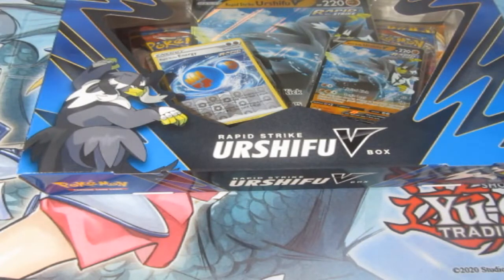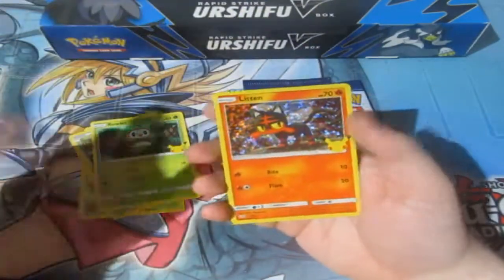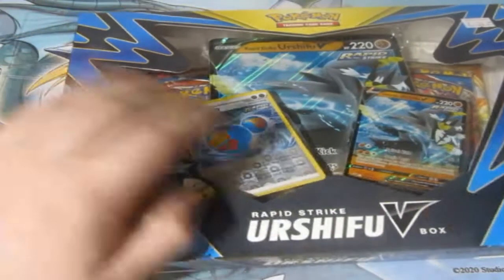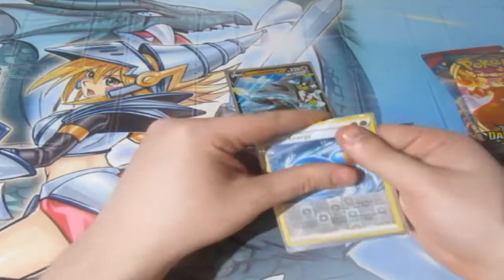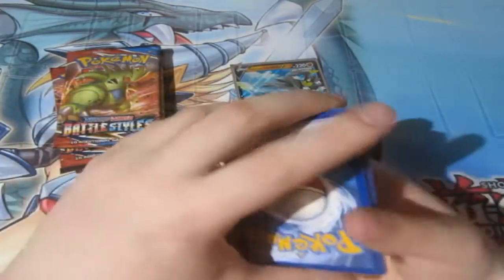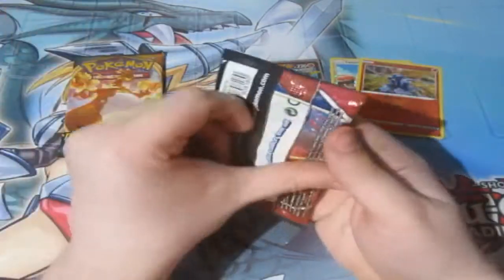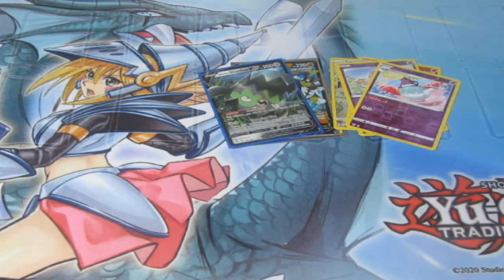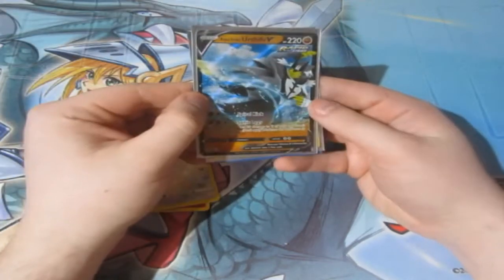Pokémon Pack Opening Urshifu V Rapid Strike Box